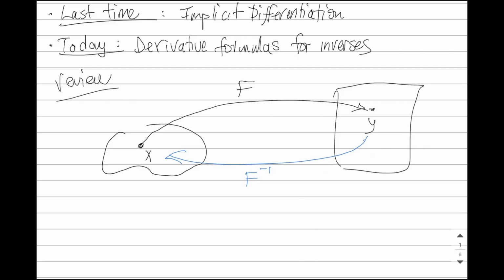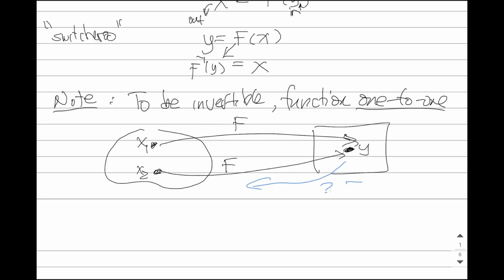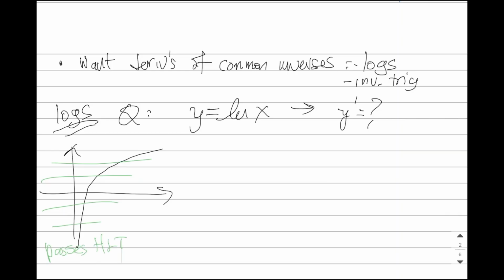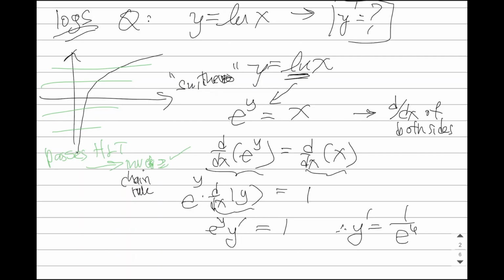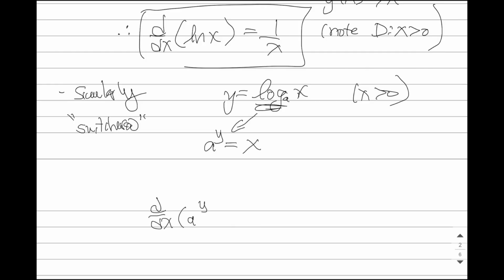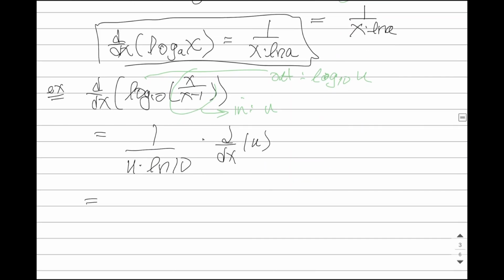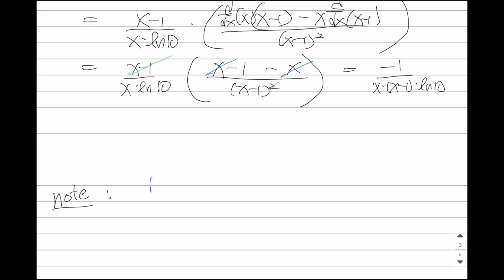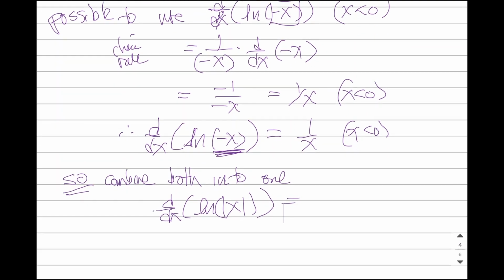MATH 1120-Sec 3.6-Inverse Functions and Derivatives of Logarithms (Part 1 of 2)